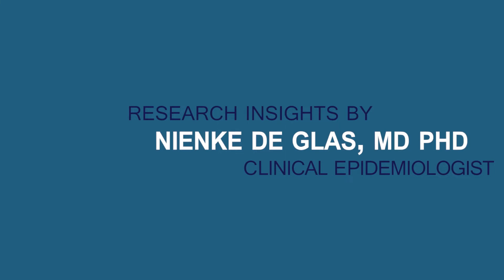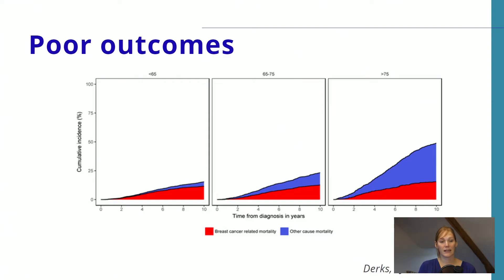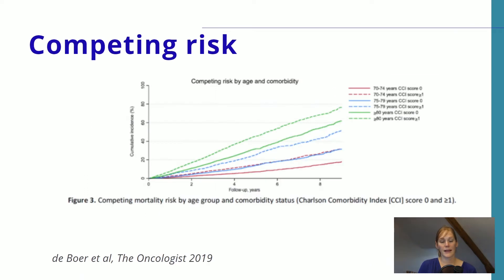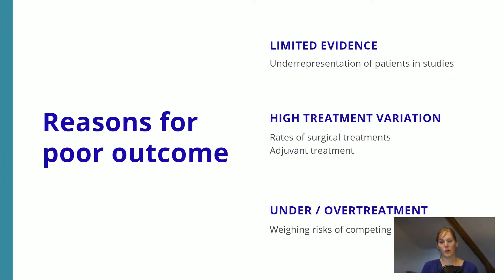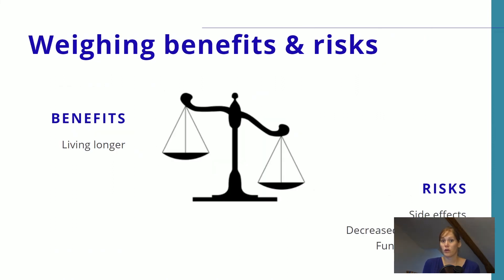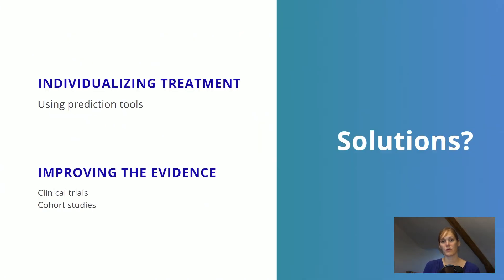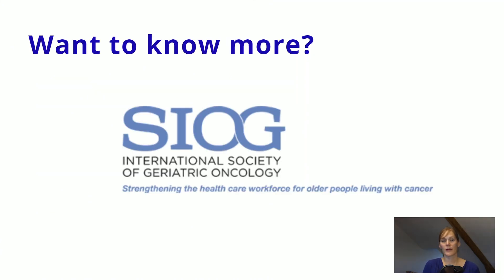Breast cancer in older patients - a short introduction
In this video we will discuss breast cancer in older patients. These older patients have a high risk of breast cancer mortality even despite the fact that competing mortality also increases with age. Therefore, weighing benefits and risks of cancer treatment is especially important. In this video I will give a short introduction into the topic and give some background on treatment outcomes and international treatment differences.

Relevant links:
- the international society for geriatric oncology